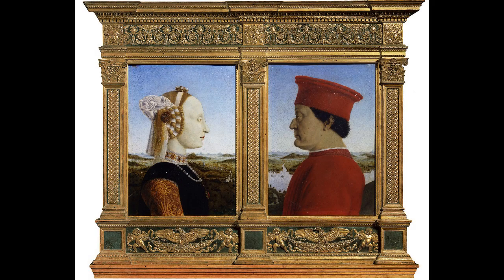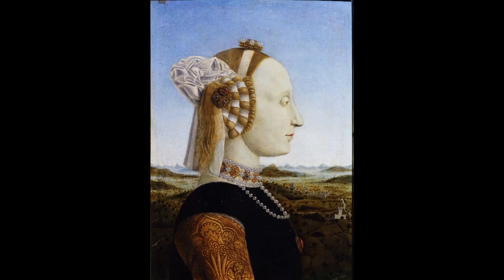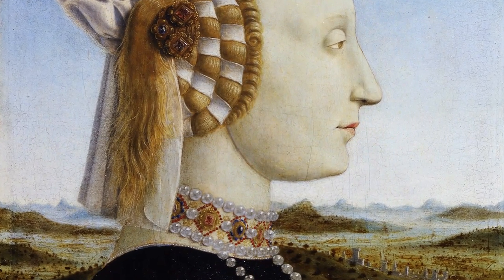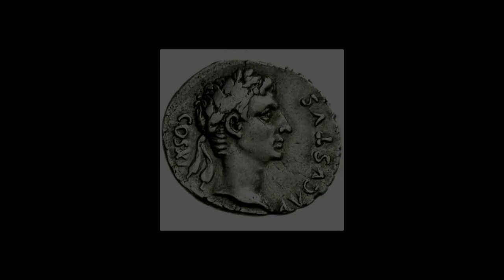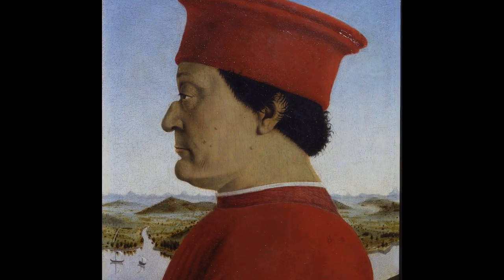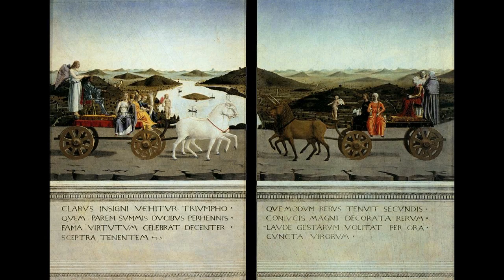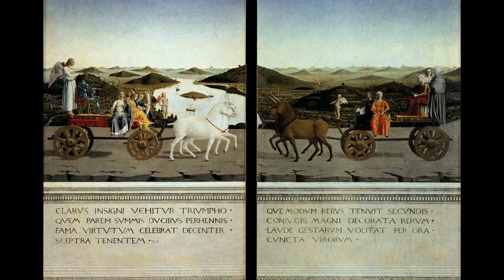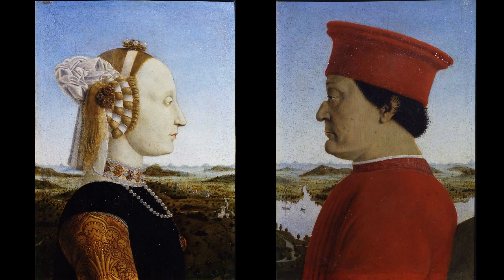Piero della Francesca, Portraits of the Duke and Duchess of Urbino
Piero della Francesca, Portraits of the Duke and Duchess of Urbino, Federico da Montefeltro and Battista Sforza, 1467-72, tempera on panel, 47 x 33 cm (Galleria degli Uffizi, Florence). Created by Beth Harris and Steven Zucker.